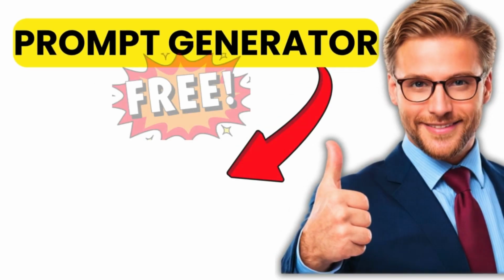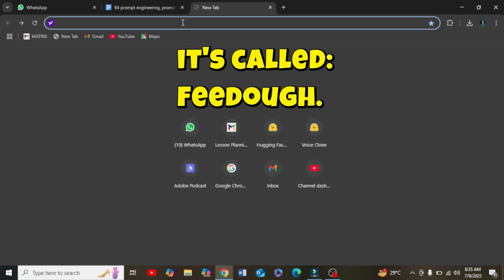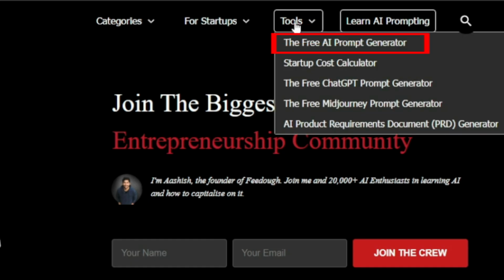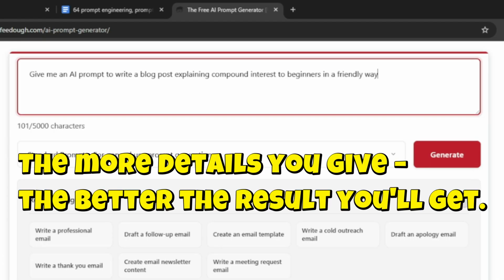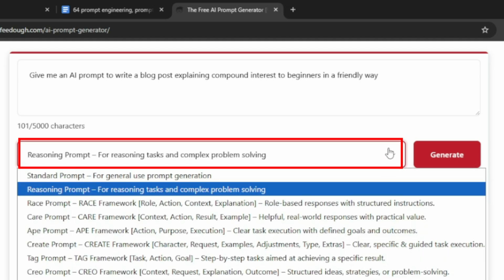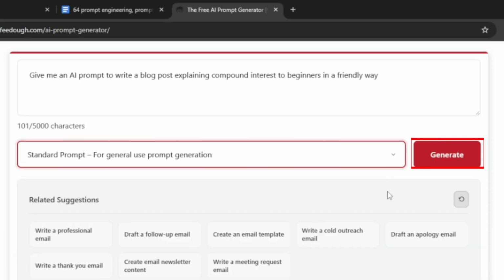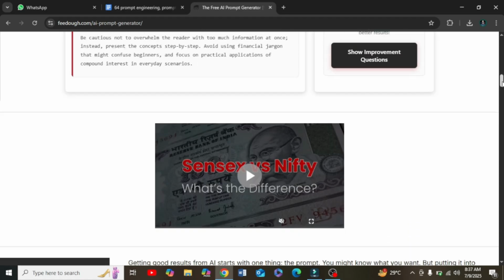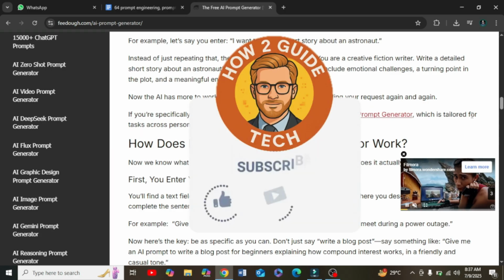Let's AI Do PROMPT ENGINEERING Free For You! (Easy Guide)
Want better results from AI? Learn prompt engineering the easy way!
 In this video, we’ll show you how to use a free AI prompt generator to create powerful and effective prompts—even if you're just starting out. Whether you're curious about prompt engineering for beginners or looking to level up your ChatGPT prompts, this quick guide breaks it all down for you.
✔️ Learn how to craft smart prompts
 ✔️ Discover a free tool to help you get started
 ✔️ Boost results in ChatGPT, AI image tools, and more
Perfect for anyone exploring AI prompt engineering, this tutorial is short, practical, and beginner-friendly. Whether you're a casual user or future prompt engineer, we’ve got you covered!